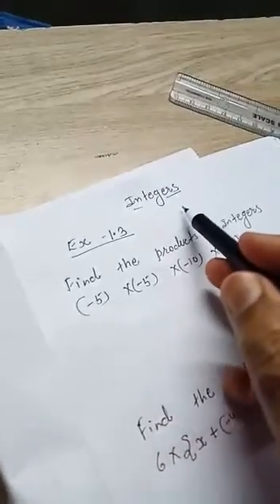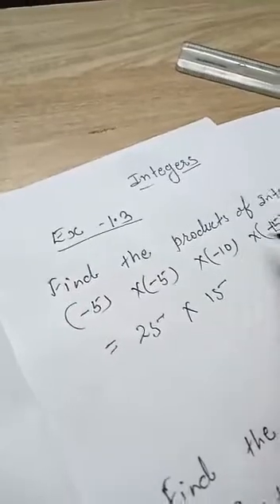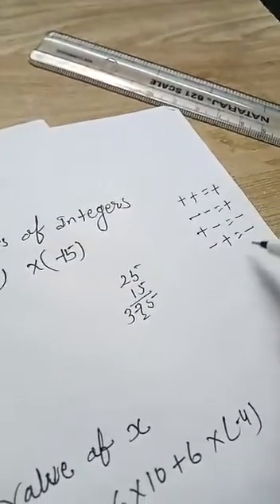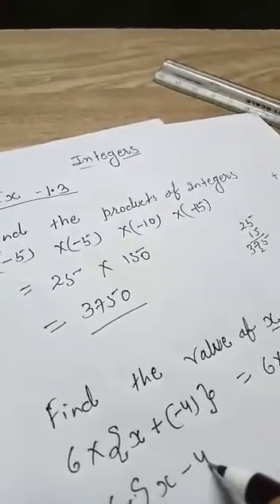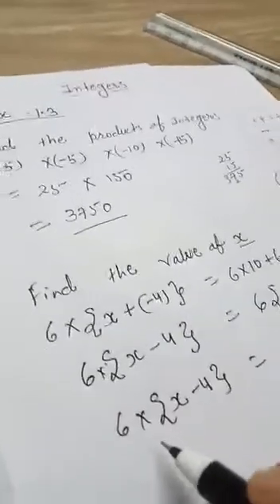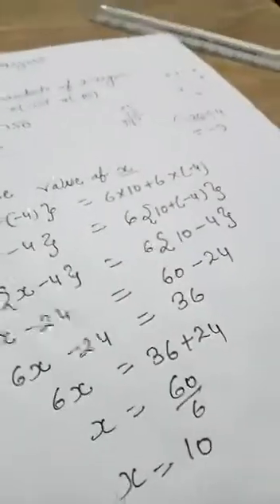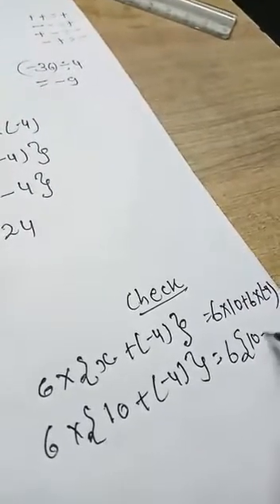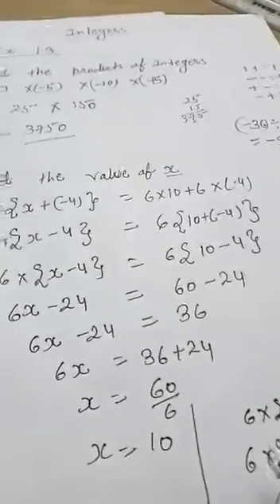Products of integer class - VII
Shanta Jha